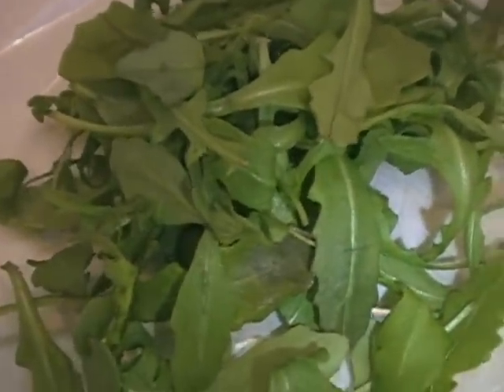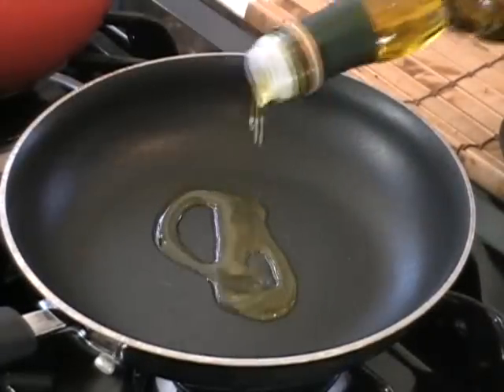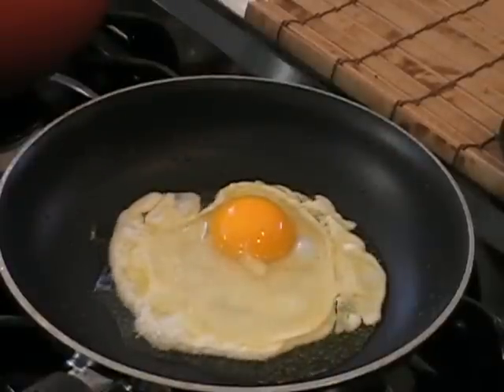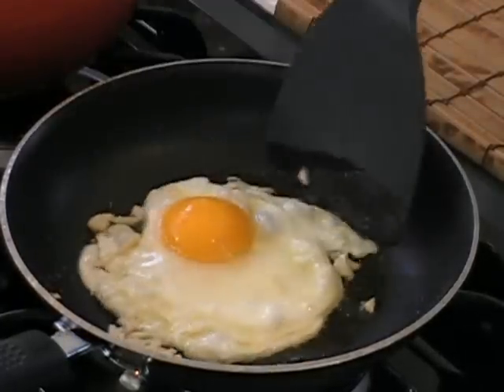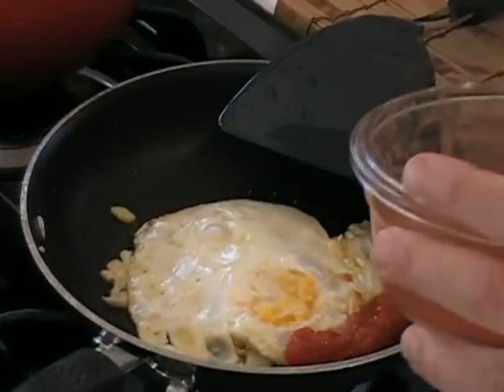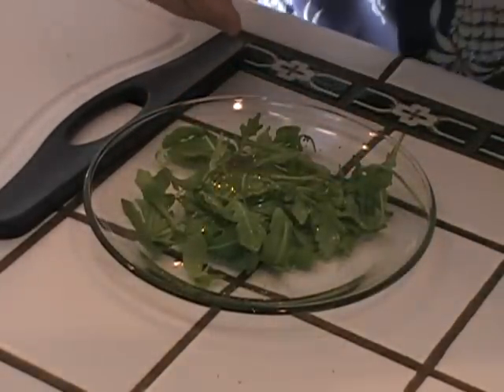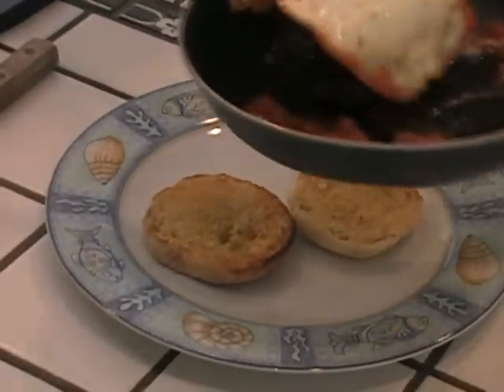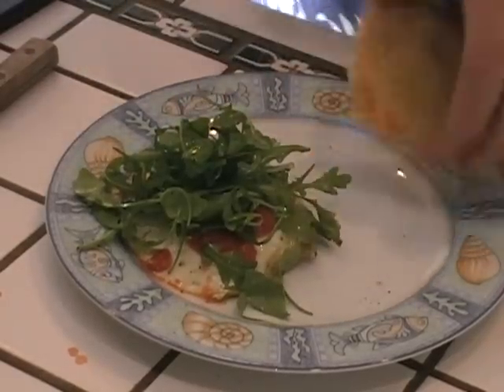How to...Make a Killer Fried Egg and Arugula Sandwich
Mike's newest Killer sandwich recipe is loaded with protein and flavor.  Made with a fried egg, garlic and onions, chopped tomatoes and dressed with arugula and olive oil, and served on a garlic infused English muffin, this baby rocks.  Try one today...peace,